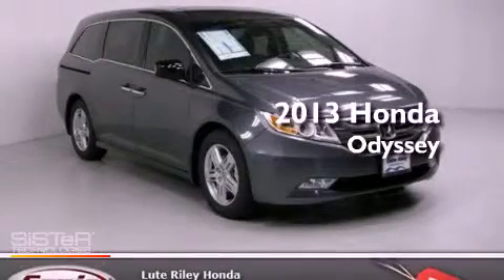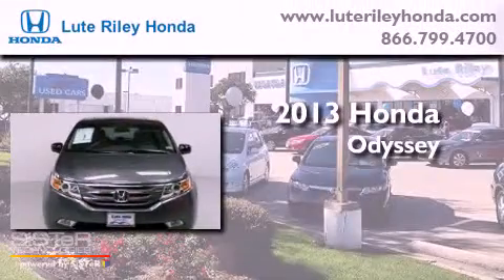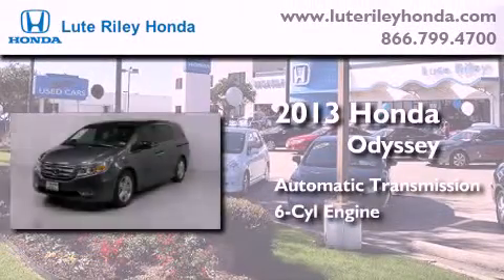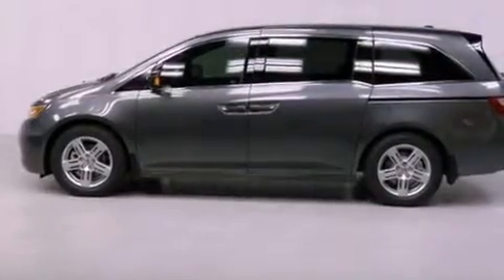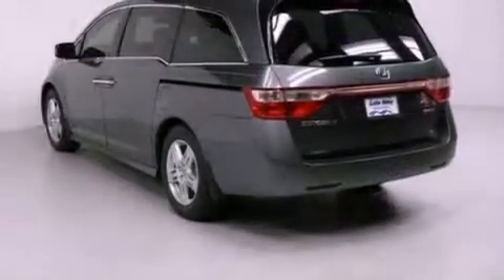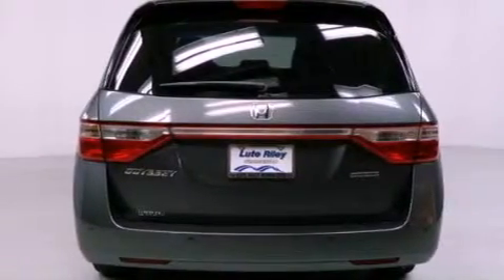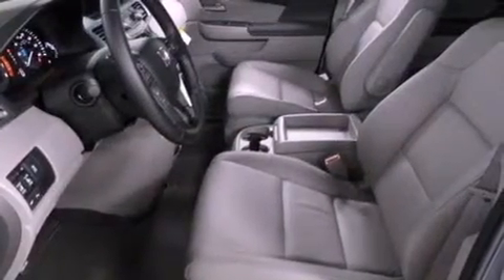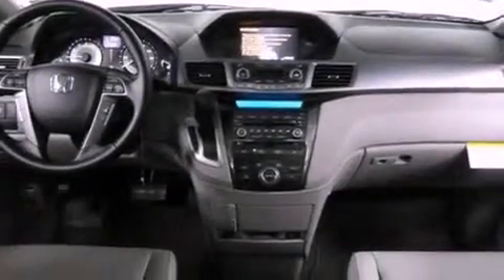2013 Honda Odyssey Richardson TX 75080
Year : 2013
 Make : Honda
 Model : Odyssey
 Engine : 3.5L V-6 cyl
 Trans . : 6-Speed Automatic
 Exterior : Polished Metal Metallic
 Miles : 10
 Interior : Gray

 2013 Honda Odyssey Richardson TX